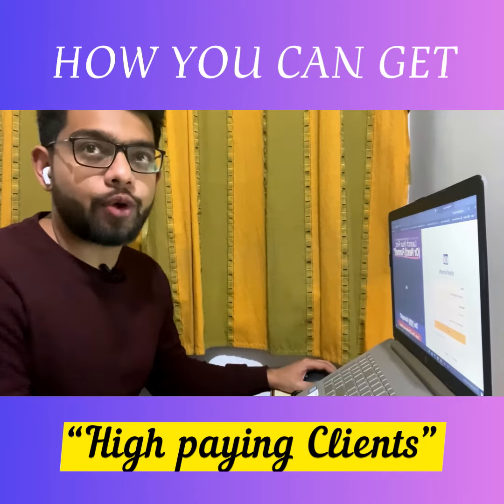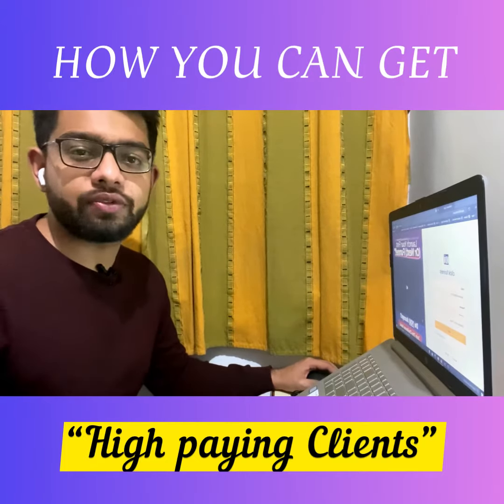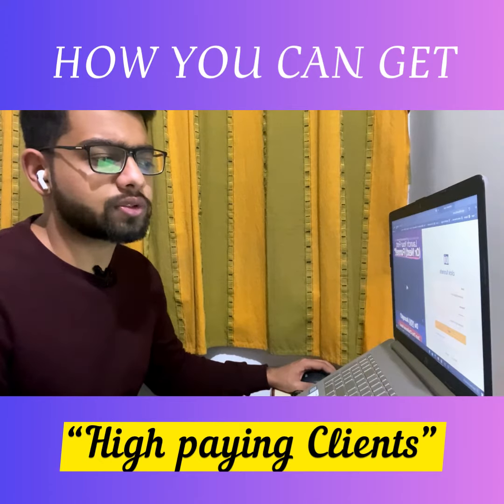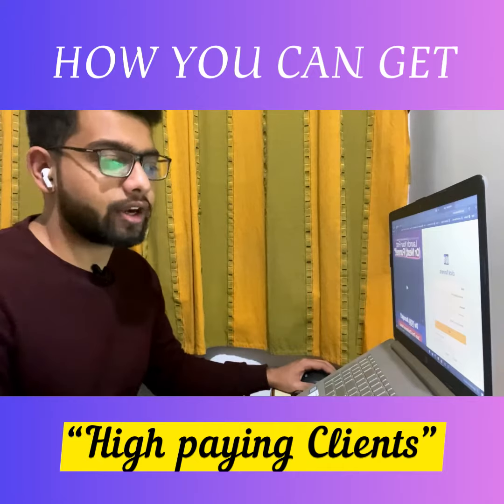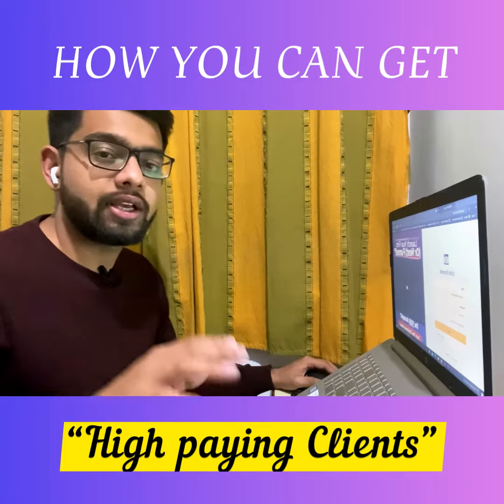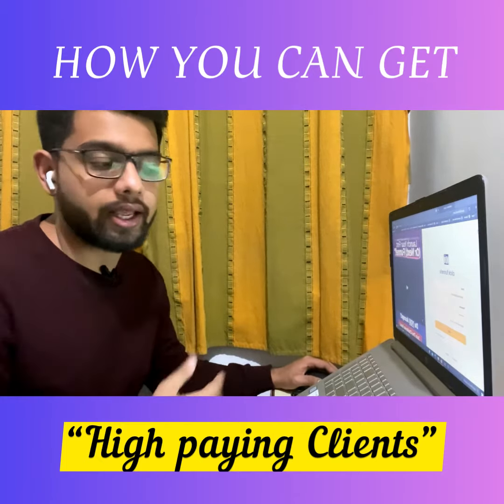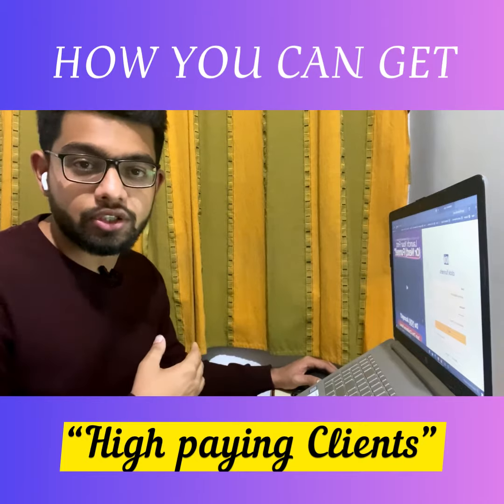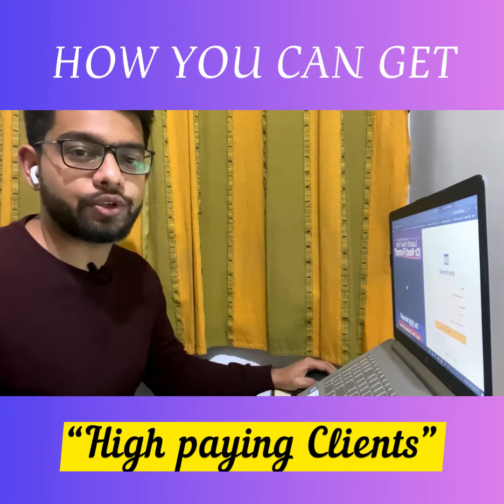How To Get Clients For Digital Marketing | Get High Paying Clients In 2022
Namaste Everyone,
Just a small video in which I have shared some ways that have worked for me to get high paying client for my services.It will help you if you are a complete beginner & want to get  high paying client.

My Gears:
Green Screen
Laptop Stand

Created By :
Sumer Pardesi -